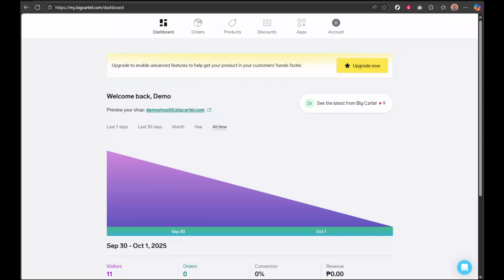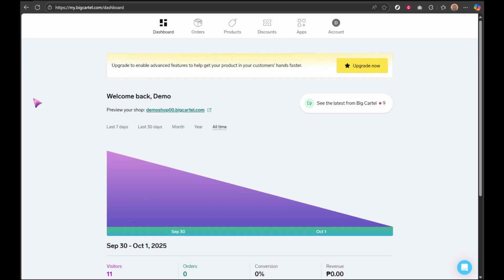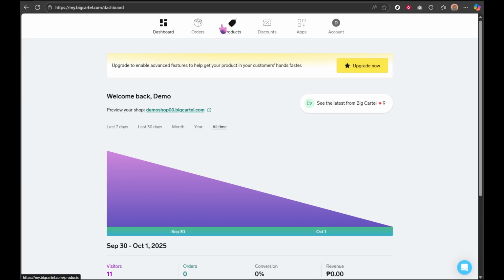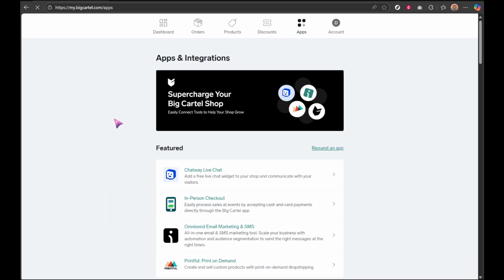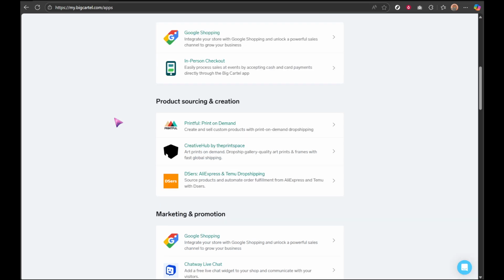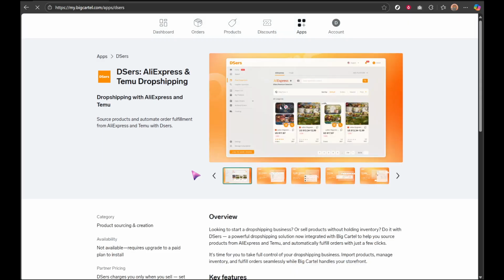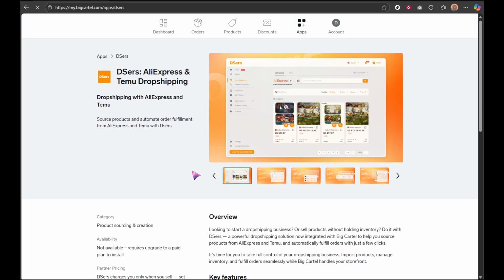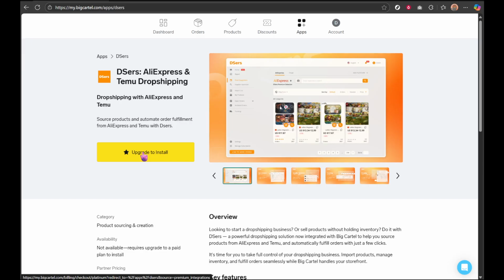How to Connect AliExpress to Big Cartel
Want to dropship with Big Cartel? 📦 In this tutorial, I’ll show you how to connect AliExpress to your Big Cartel store. Perfect for beginners starting with low-cost products.

By the end of this video, you’ll know how to:

Link Big Cartel with AliExpress

Import products directly

Manage dropshipping orders easily

📌 Watch now to learn how to connect AliExpress to Big Cartel.